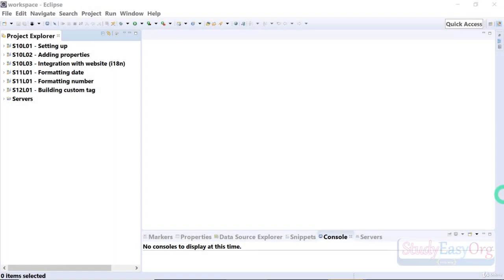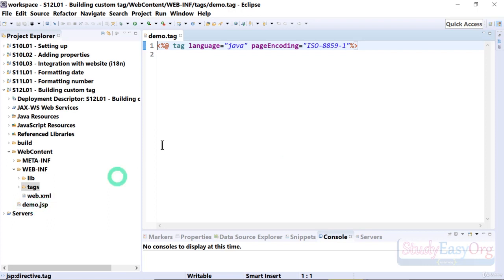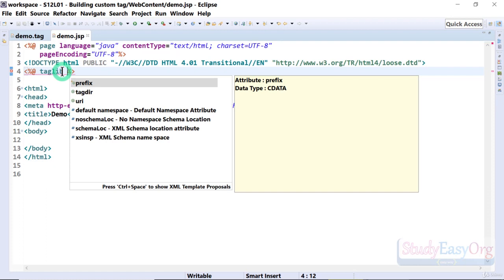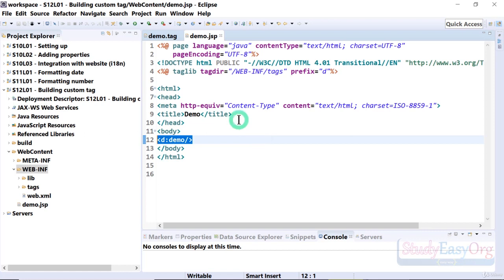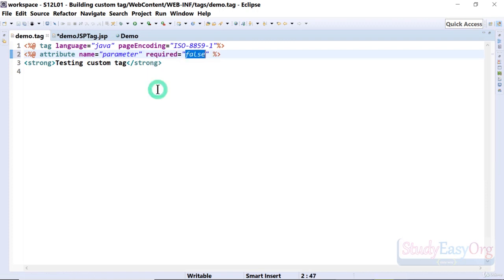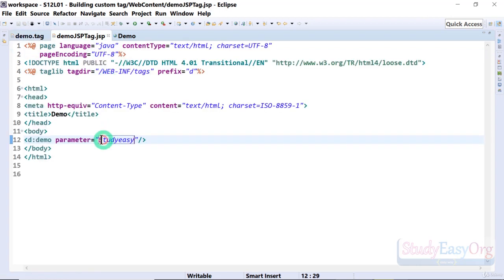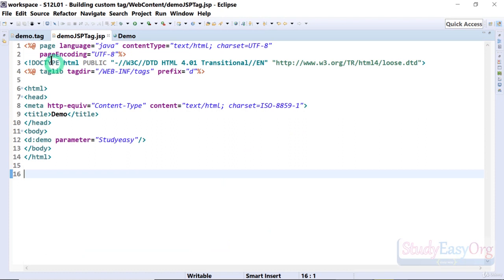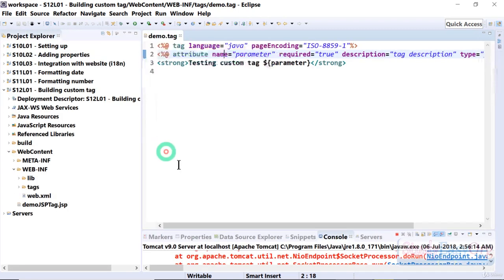259 Building custom tag ( Please SUBSCRIBE Our Channel )